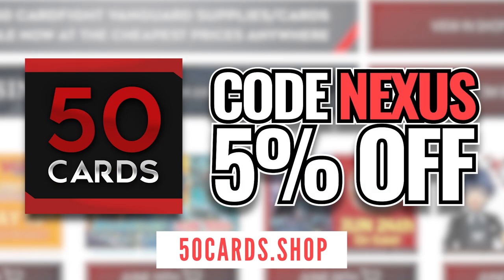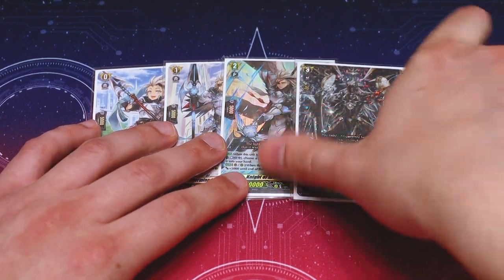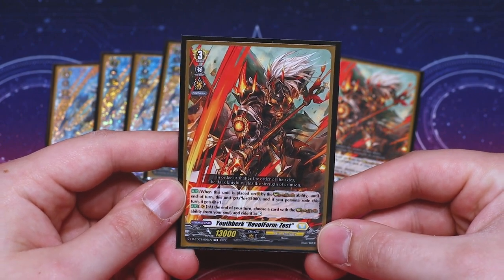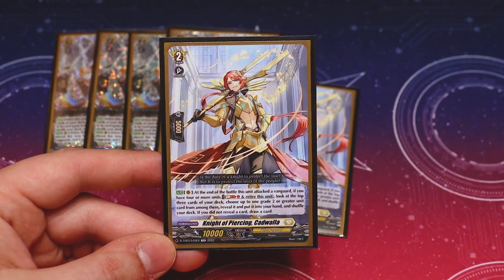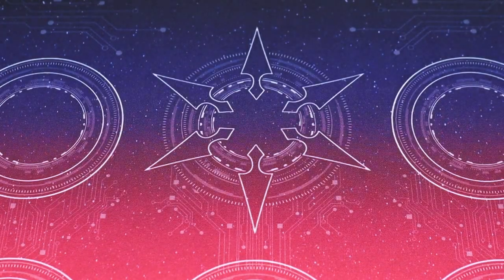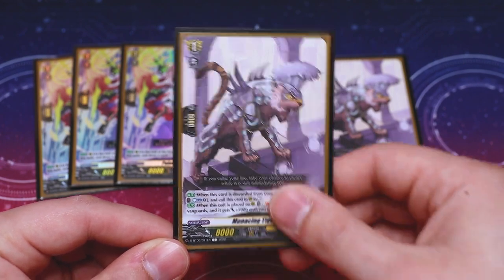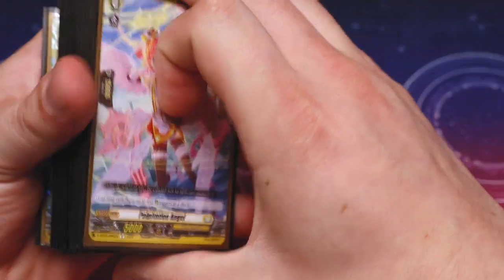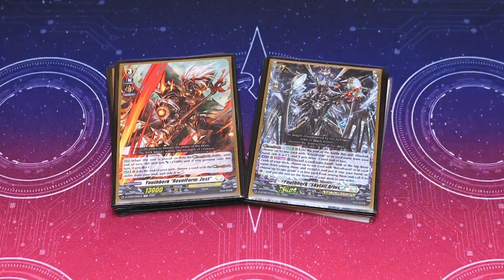RevolDress! Youthberk "Skyfall Arms" Deck Profile! | D-BT06 Standard | Cardfight!! Vanguard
With D-BT06 now released, we have finally entered the Youthberk meta! Check out Richard's Youthberk Deck Profile. Enjoy!